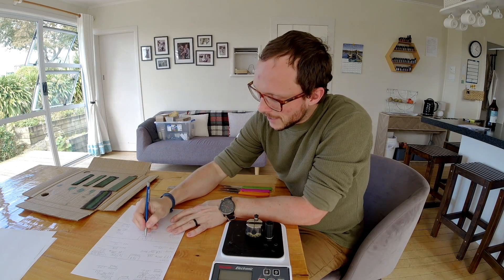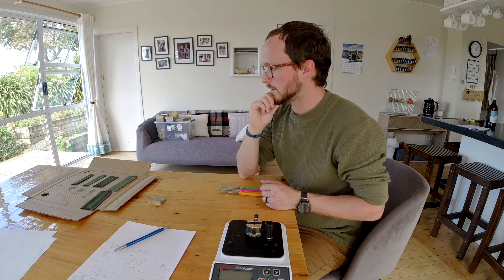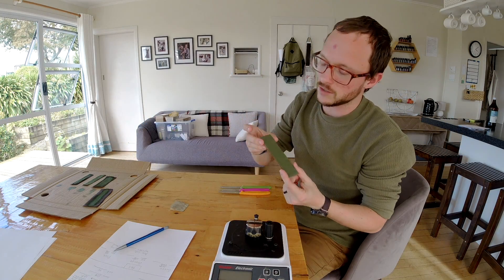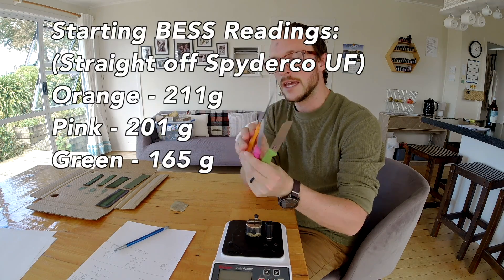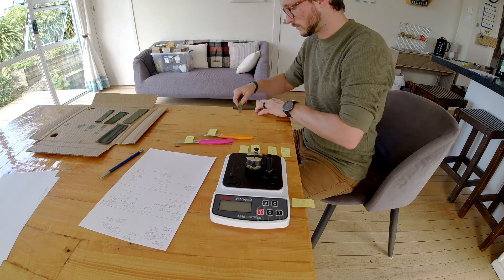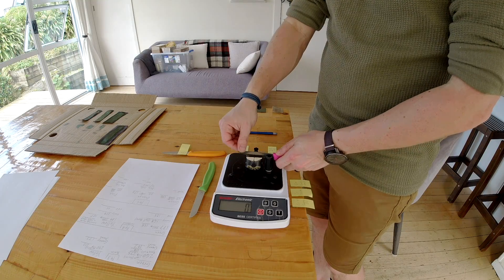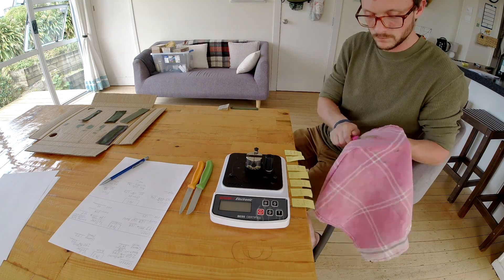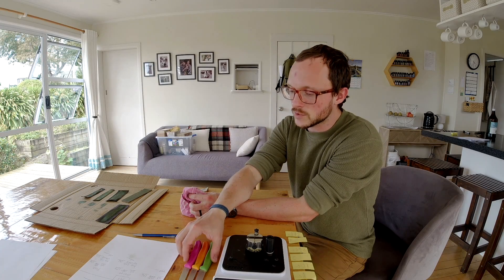Strops Part 5 | Chromium Oxide Paste & Custom Mixes | Sharpening Test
I made Pure Chromium Oxide - plus mixed it with other abrasives like Venev Diamond, CBN, and Gunny Juice!  Let's see how they perform on denim and cardboard, and other materials to come!!!